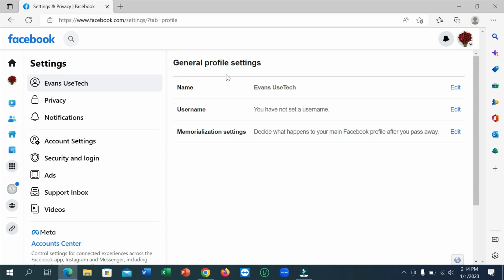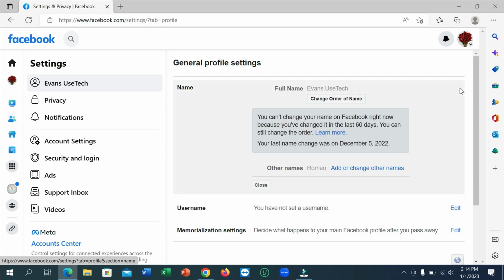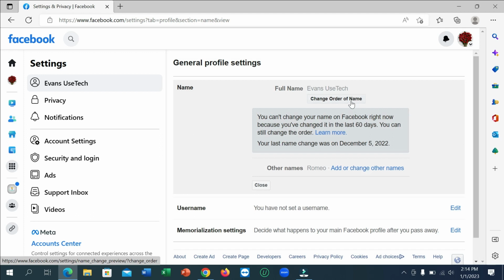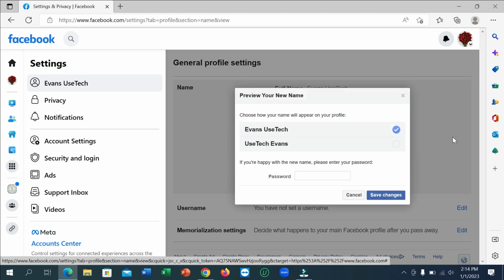How to change Order of Name in Facebook on Laptop